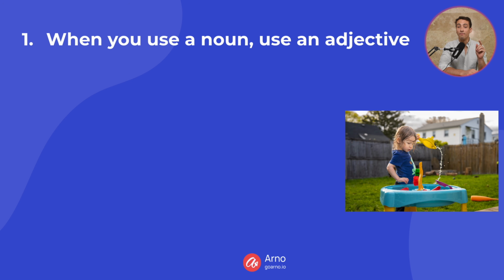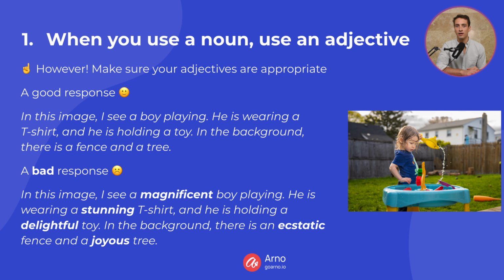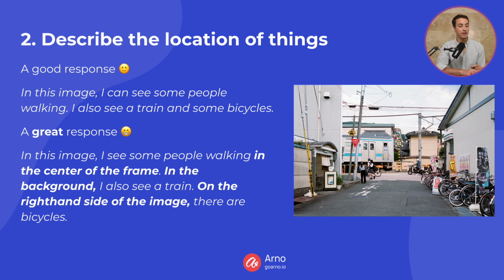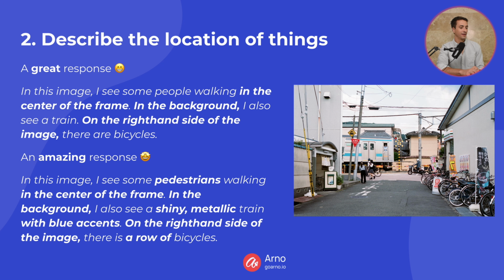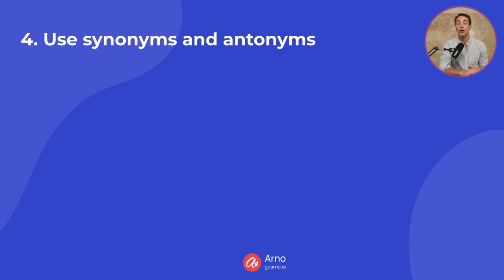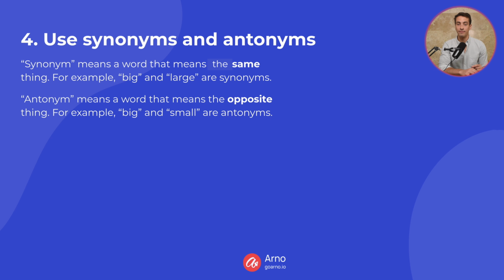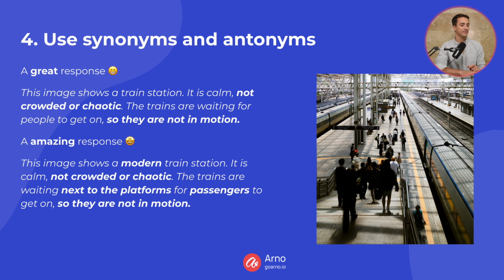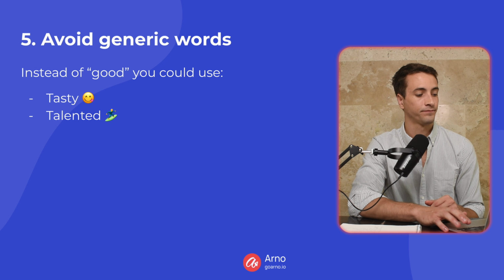5 Tricks for Picture Description - Duolingo English Test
These 5 easy tricks will help you score higher on Write About the Photo and Speak About the Photo questions on the DET.

- Unlimited practice questions for every question type for FREE!
- Instant scoring and feedback on writing and speaking questions
- Full mock tests with estimated subscores

to create your free account.

To view and download the slides from this video, just go

Timeline
0:00 - Trick #1: Use adjectives
3:12 - Trick #2: Describe the location of things
5:23 - How to get feedback on your picture description responses
7:11 - Trick #3: Use lists
9:27 - Trick #4: Use synonyms and antonyms
12:12 - Trick #5: Avoid generic words